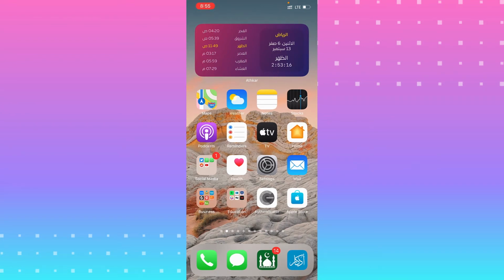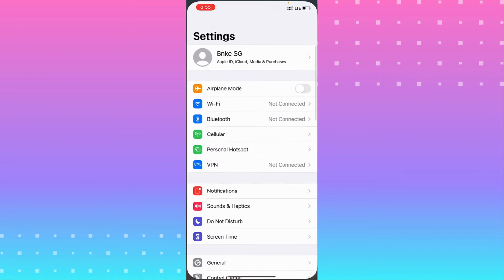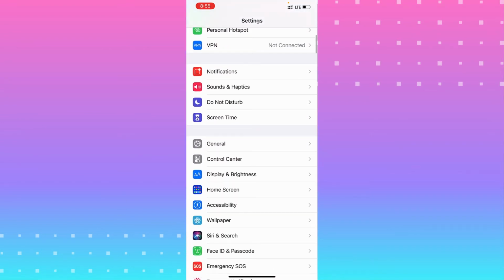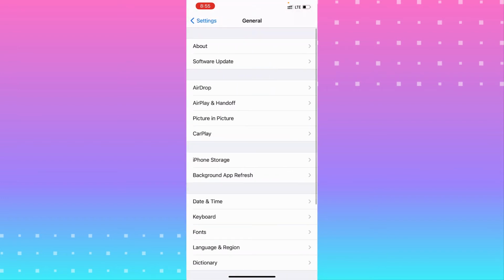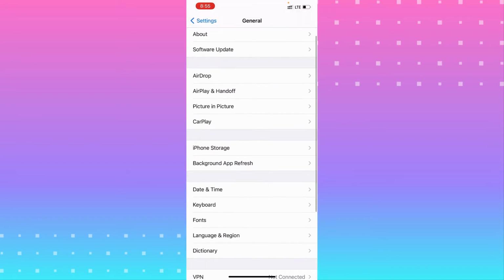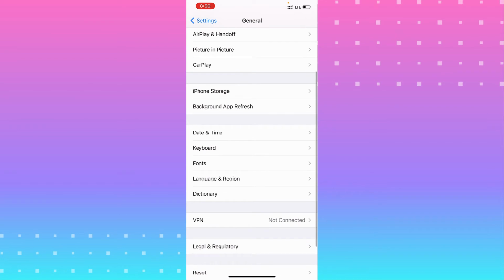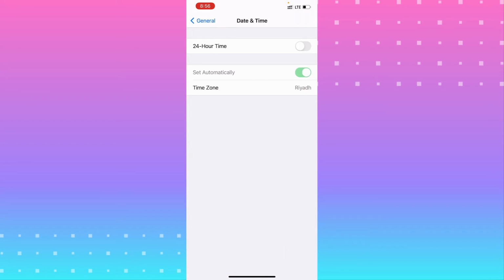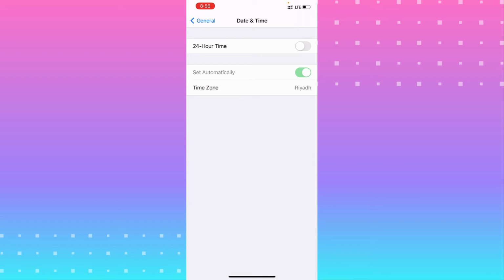How To Change The Date & Time On Your iPhone (2021)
Changing the date and time on your phone can be helpful if it's not syncing to the right date and time. Also, on the iPhone, if an app has a setting that limits something for a certain number of days like TikTok only lets you change your username a couple of times in 30 days, you can change the date to trick the app and get around it. It's easy and quick to change, we walk you through how to do it in this video.